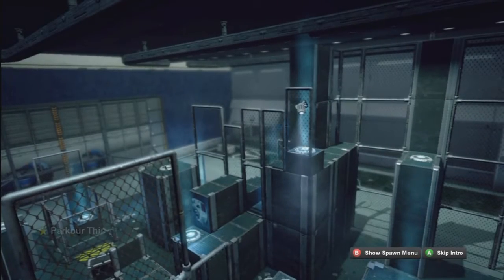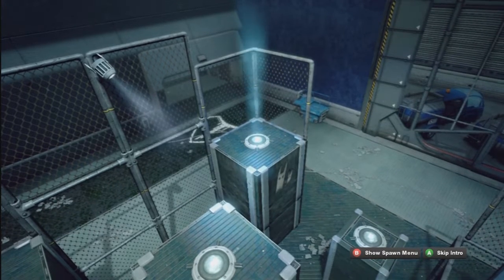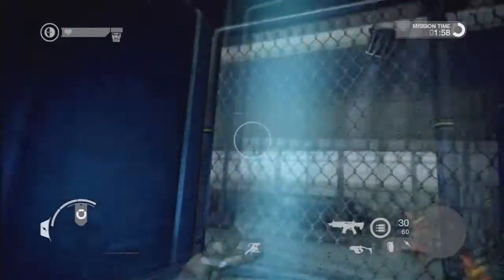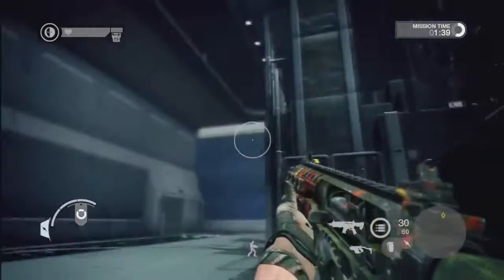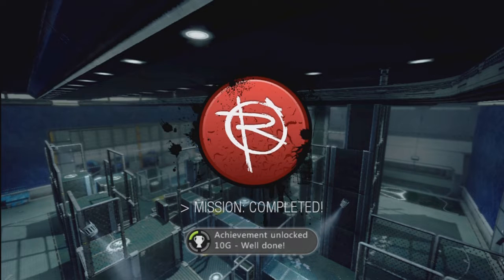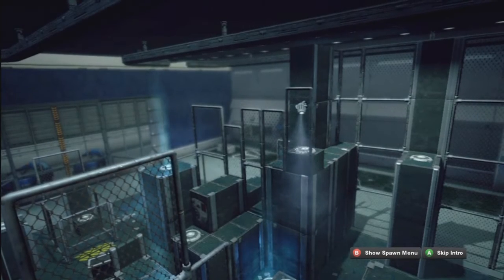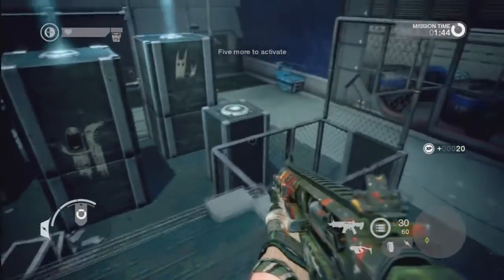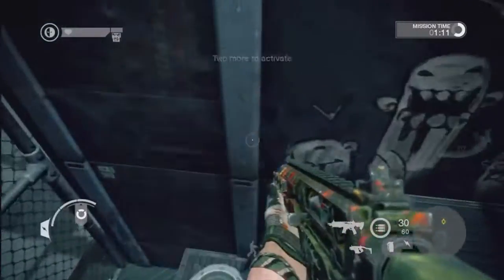Brink - Parkour This (1, 2 and 3 Star - First Attempts)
Welp, reckon I should just upload my day one footage since I probably won't be getting more later... everyone hates this game -_-

It's got so much potential...